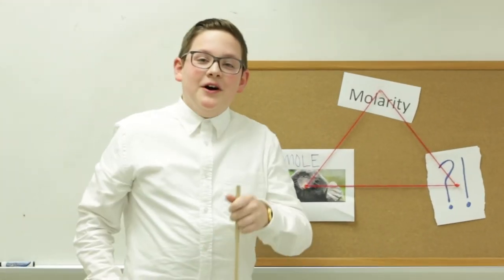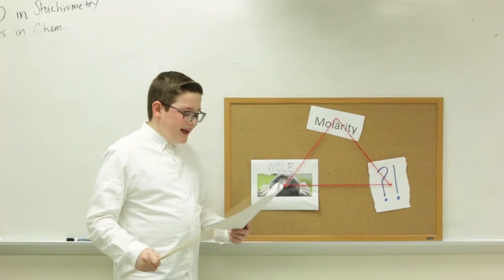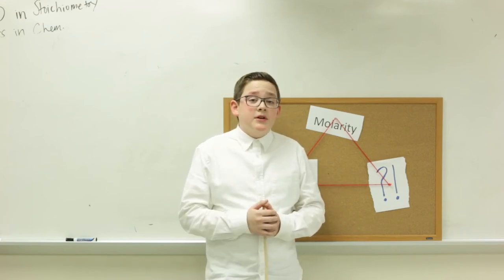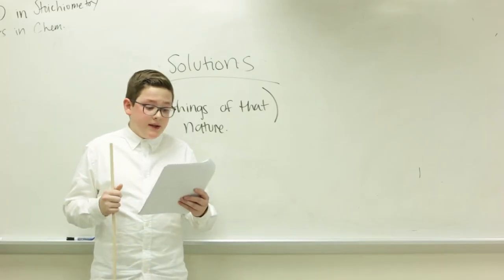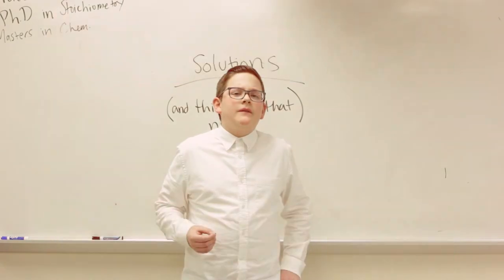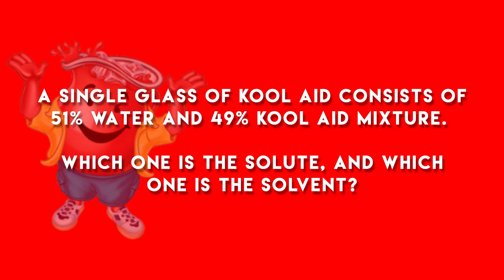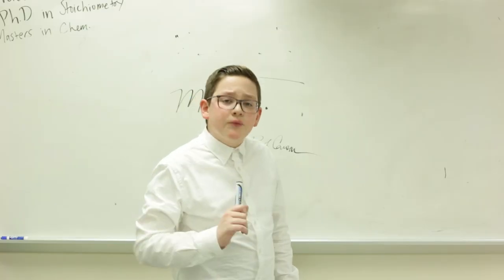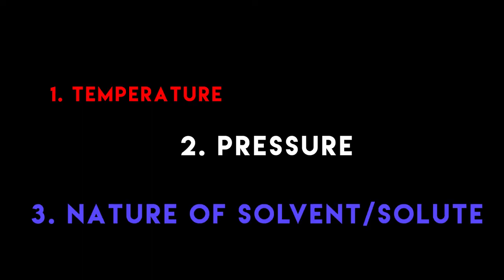Chemistry Corner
"Stellar" - NY Times | "A masterpiece" - Rolling Stone | "Achievement of the century" - GQ

Follow us for updates and Behind the Scenes!

- Thomas Milder